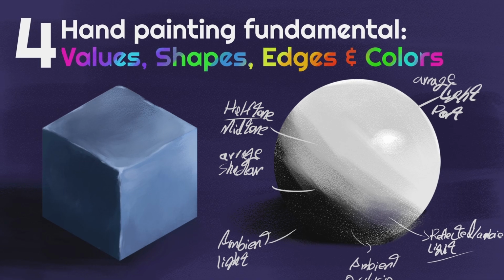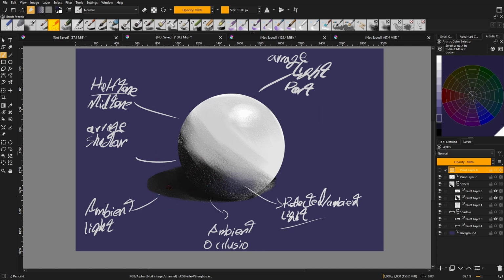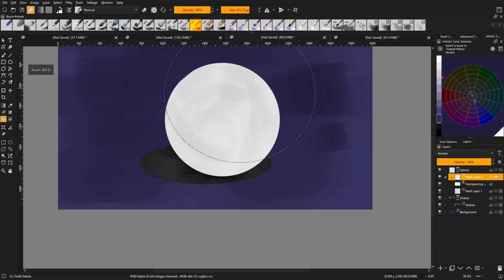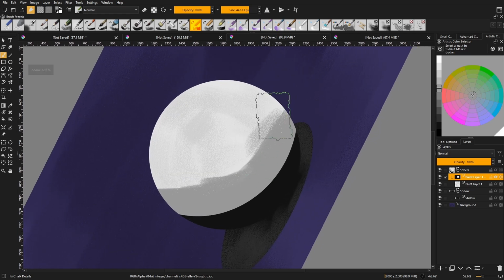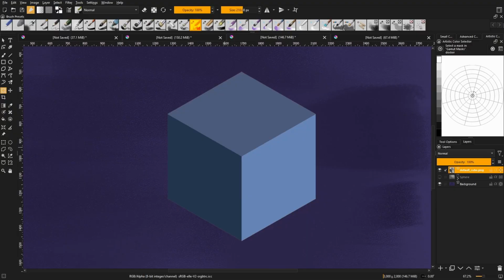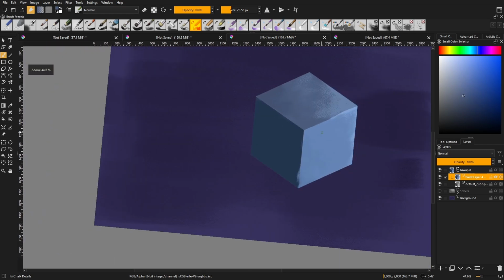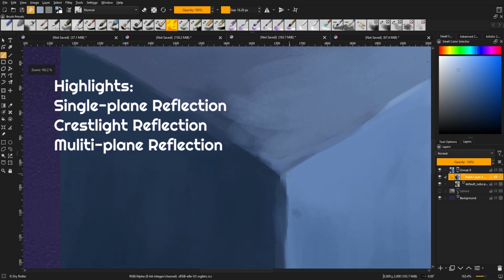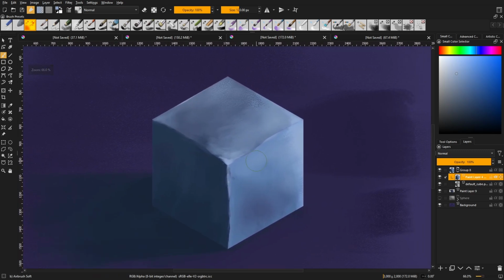The 4 important steps of Texture Painting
This tutorial covers the four fundamental aspects of hand painting: Values, Shapes, Edges & Colors. If you understand these four principles, the rest of the process will become much easier for you!
Check out my full structured Blender courses and exclusive projects here:

🎓 My Courses